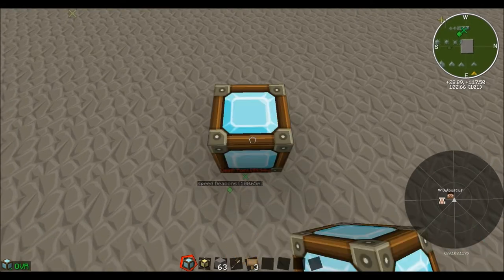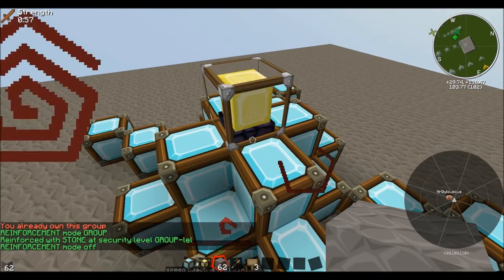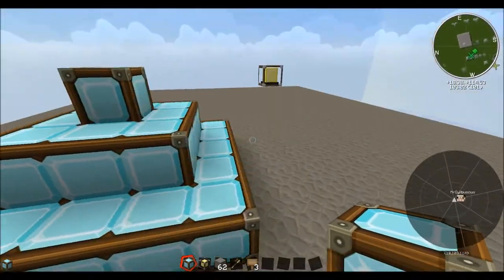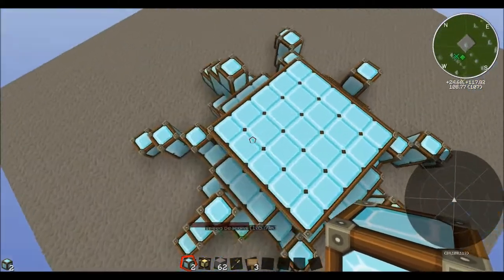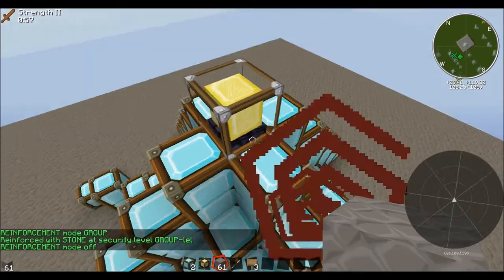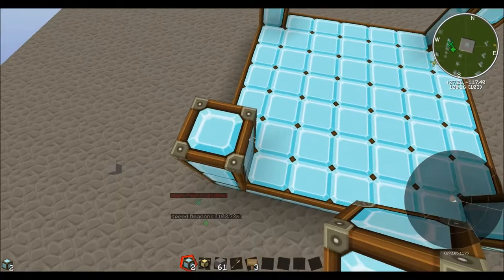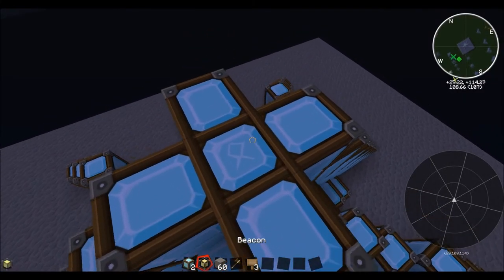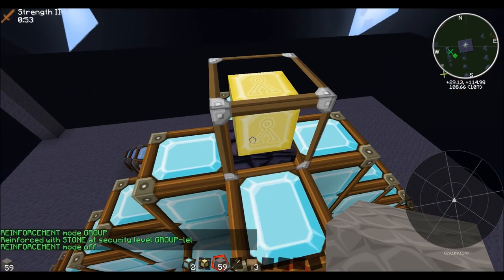strengthbeacon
How to build the strength beacon using expensive beacons.